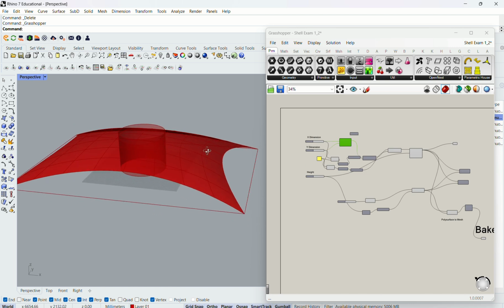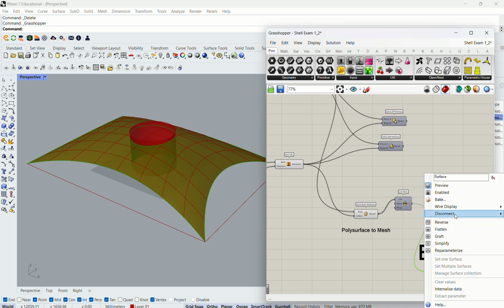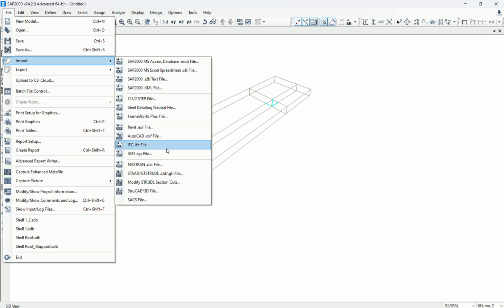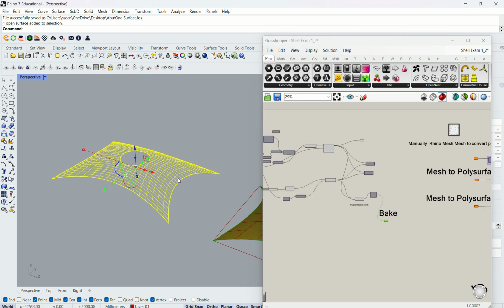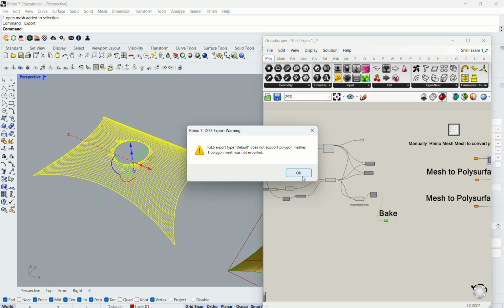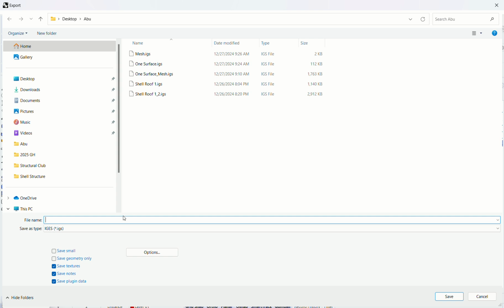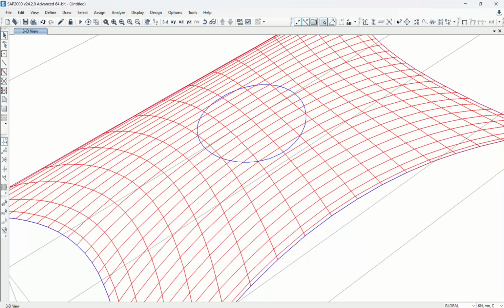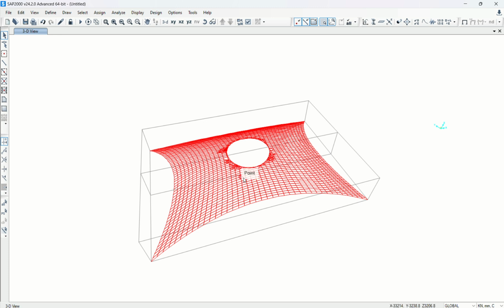Shell Roof Exam: Surf_Mesh_Surf_igs_SAP2000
1. Start with rectangle
2. Create Shell geometry using Rectangle and Height
3. Create Circe and extrude and make cylinder.
4. Split shell roof and Cylinder, and build a shell roof with a circular opening
5. This Surface to be converted to Mesh to embrace opening
6. Finally convert mesh to surface back.
7. Export Surface to .igs
8. Import surface from igs file to SAP2000